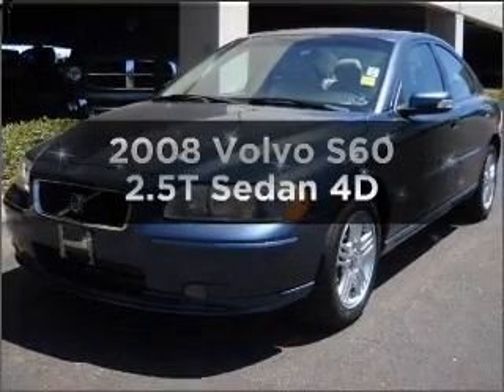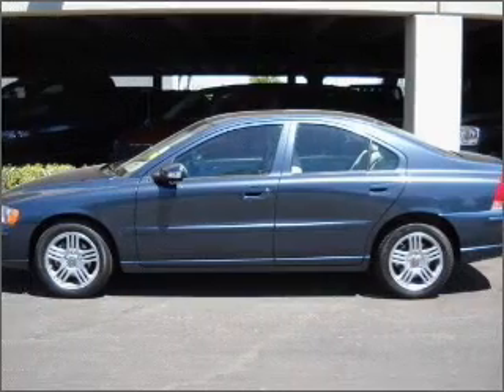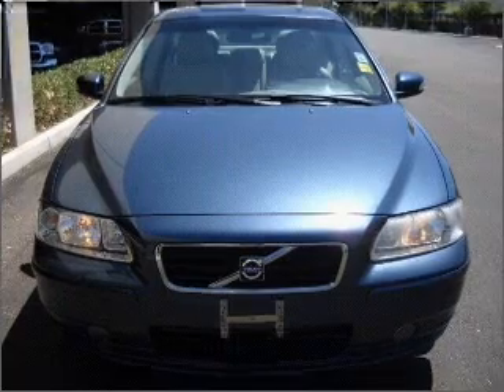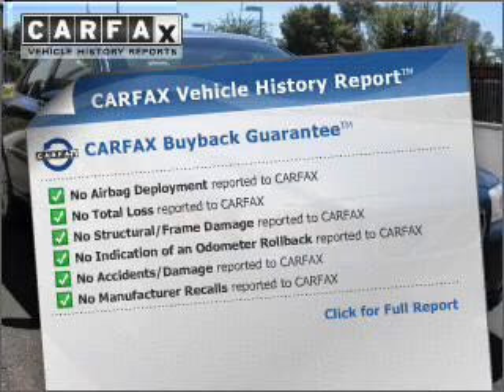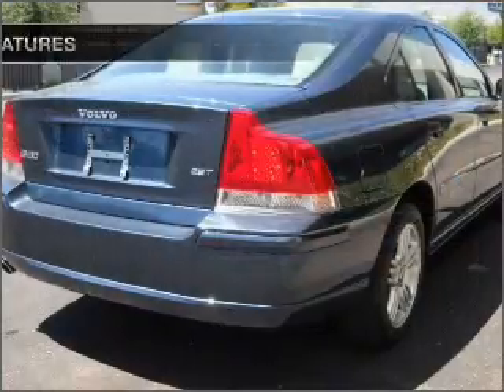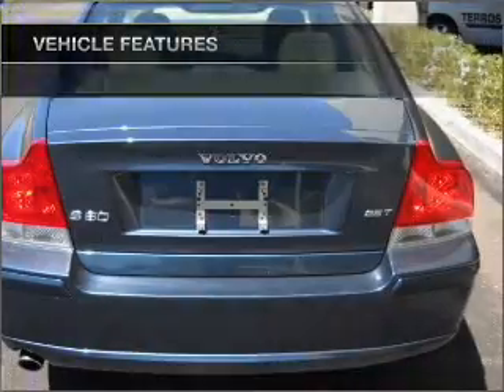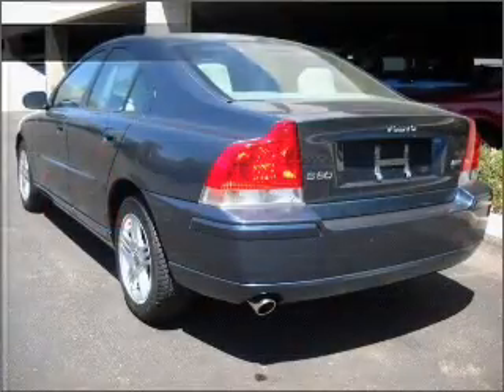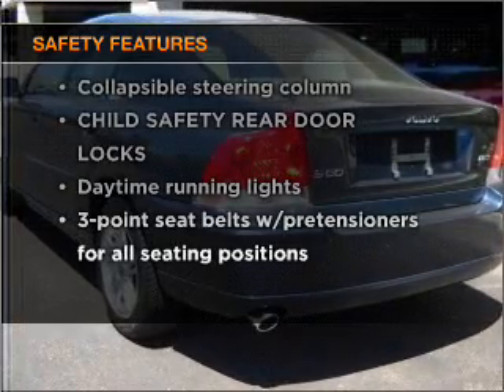2008 Volvo S60 - Phoenix AZ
Year: 2008
Make: Volvo
Model: S60
Trim: 2.5T Sedan 4D
Engine: 5 cylinder 2.5 liter lp turbo
Transmission:
Color: Slate Blue
Mileage: 46670
Address:
2425 West Camelback Road